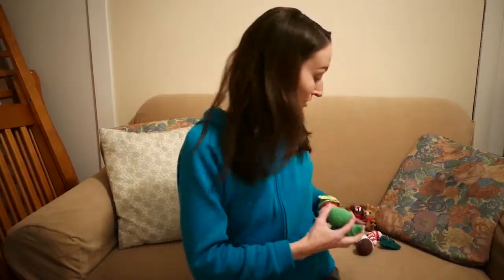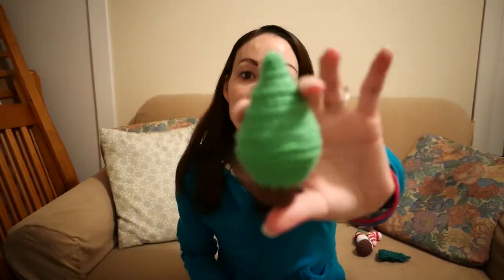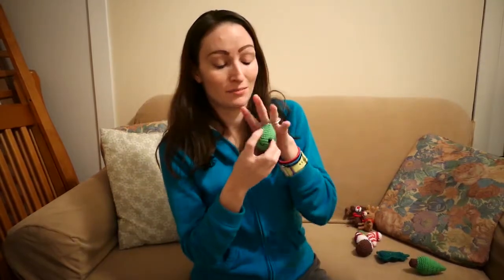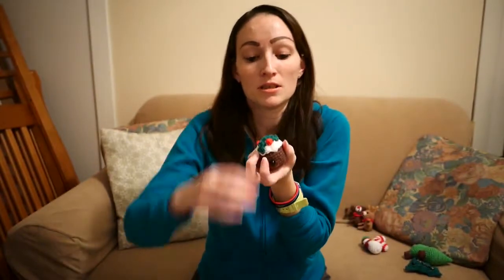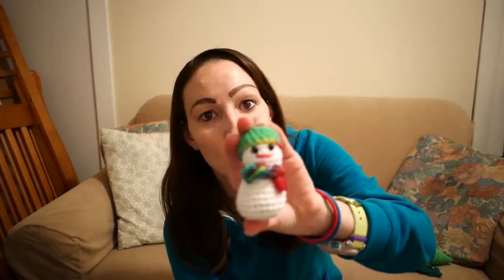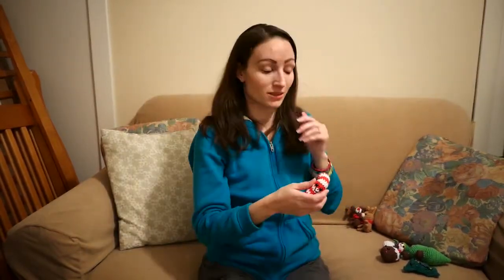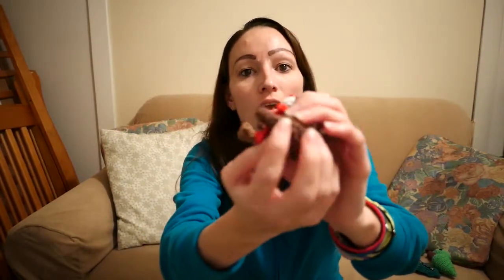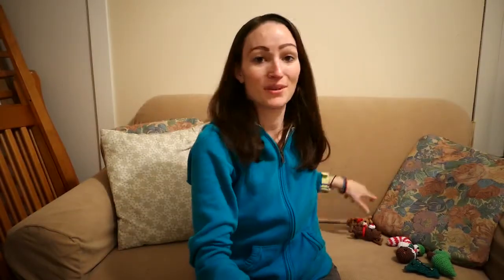Christmas Items/ December 2017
Here are the Christmas items that I have crocheted for December 2017. Merry Christmas I hope you like this video.

Please click the like button if you like this video.

I love commits please let me know what your thoughts on this video is in the commit section of this video .